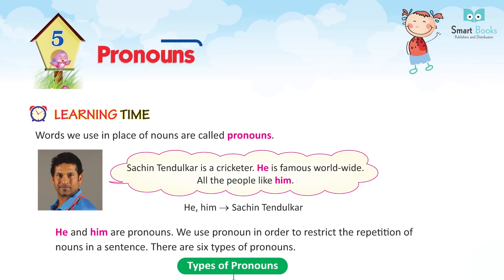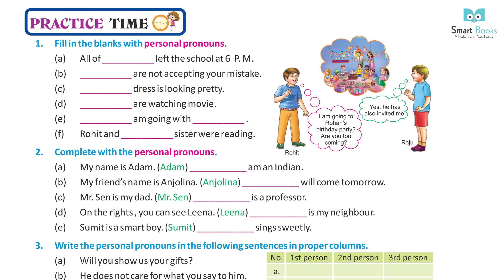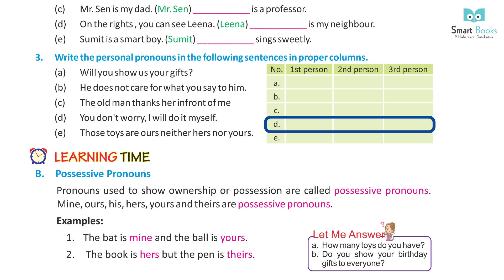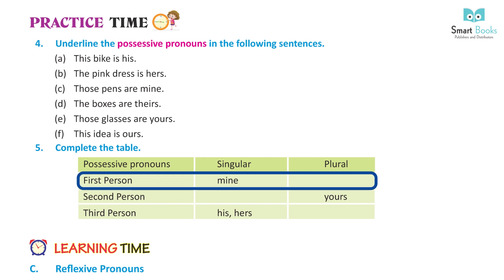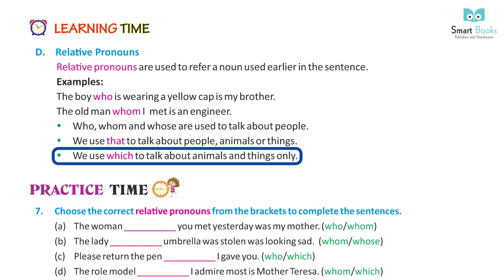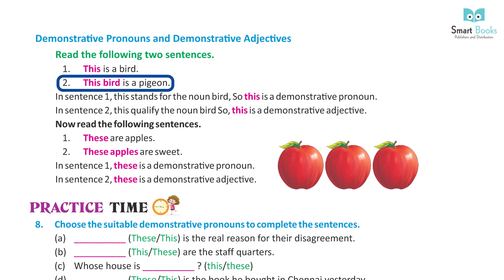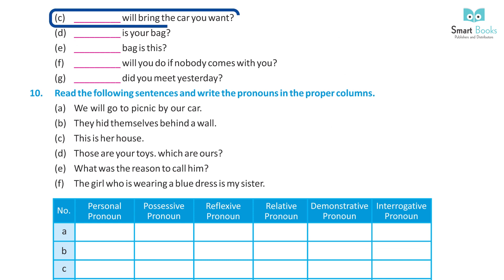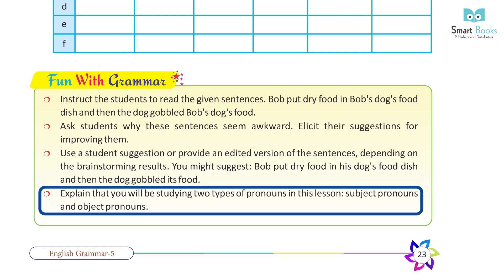Smart Books Publishers English Grammar Class 5 Chapter - 5 Pronouns